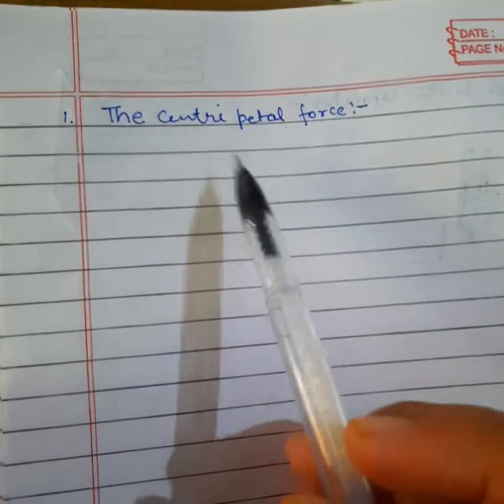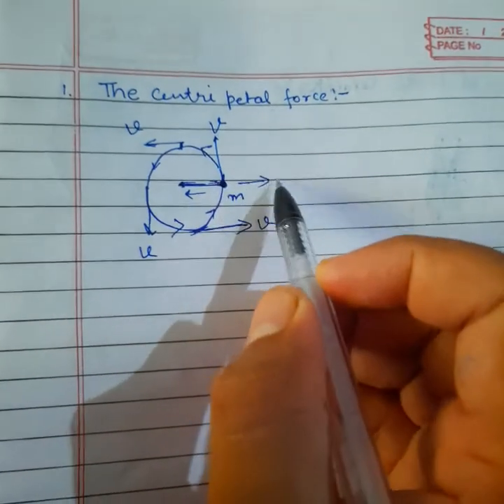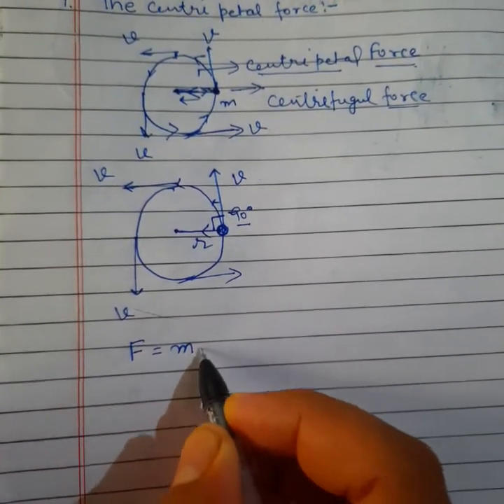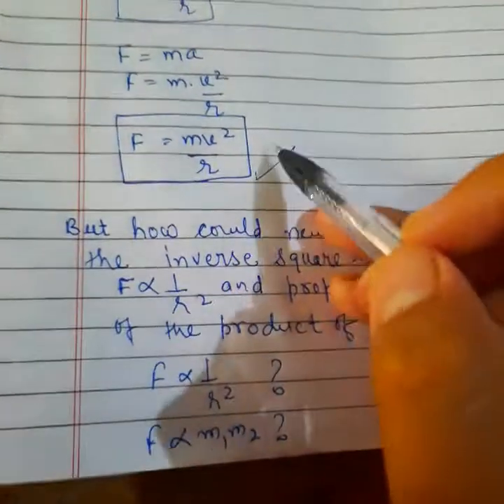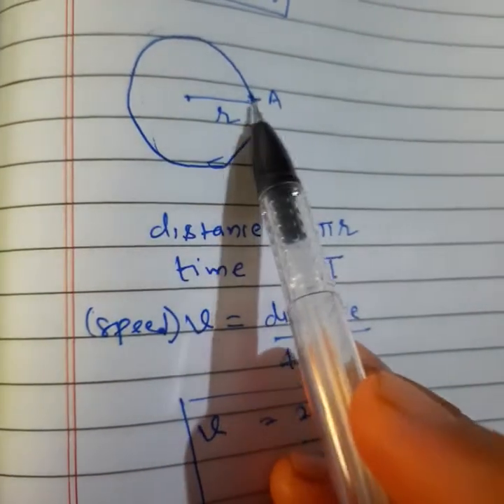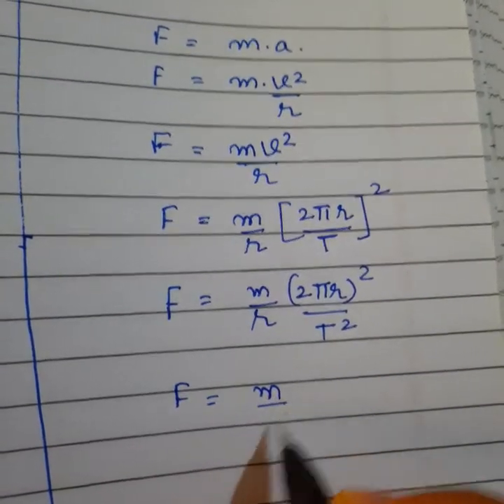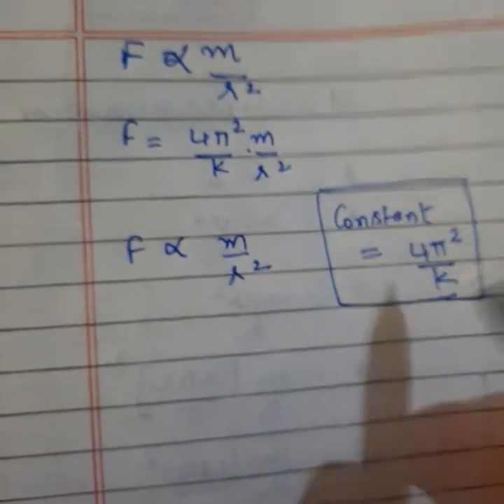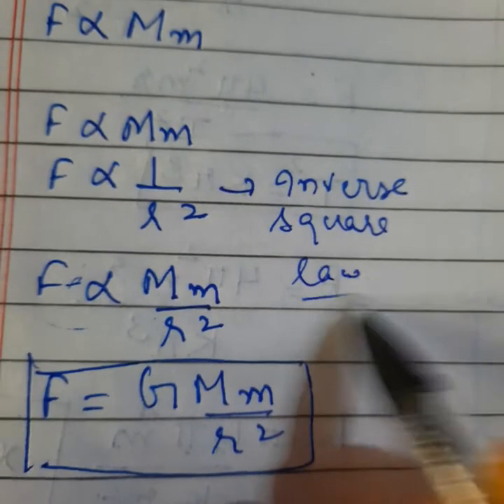Gravitation || Class 9 || Part-4 || The centripetal force || by ag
hello, students, I hope you all are well. I know that all are supporting me here in the share of my views ideas at the public level. I want to enhance my knowledge at peak. it's possible only when you all will support me. I discuss with you all my opinion related to properties gravitational force and the centripetal force.